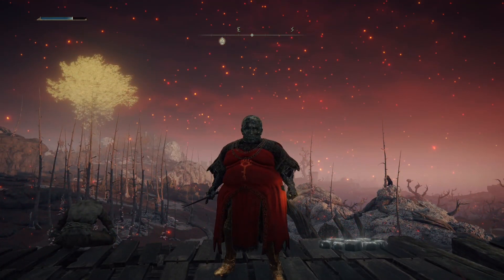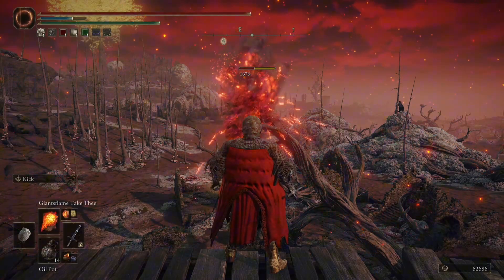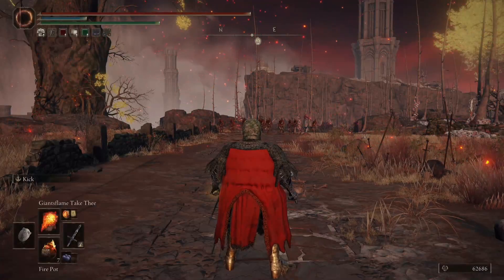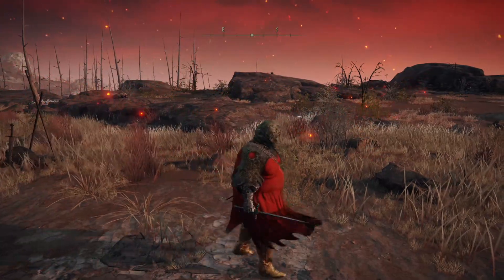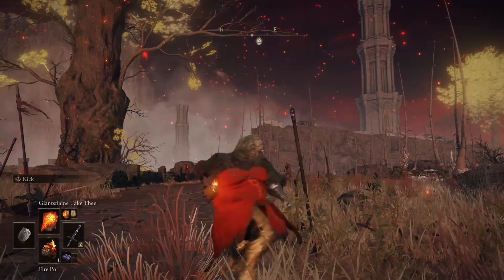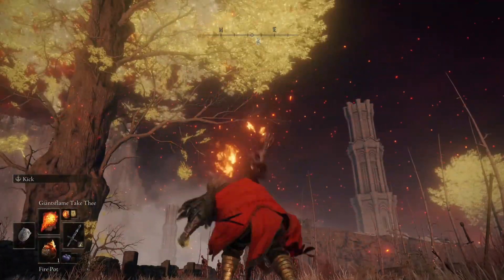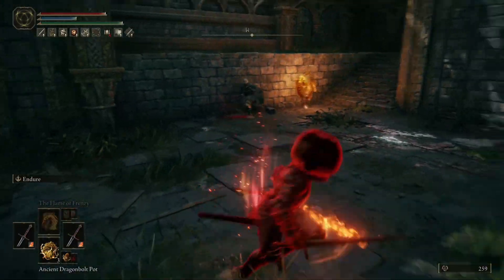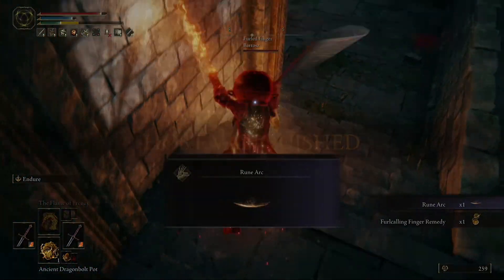How to Freeaim in Elden Ring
Prepared for Elden Ring’s DLC with some new skills